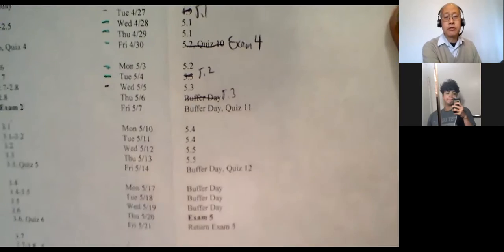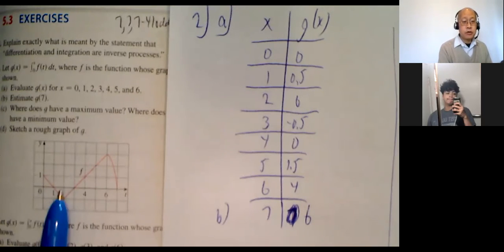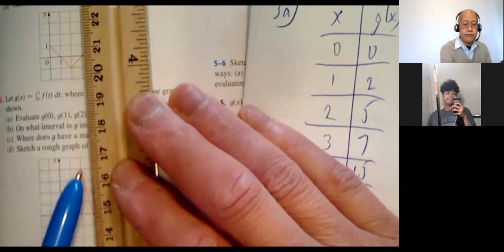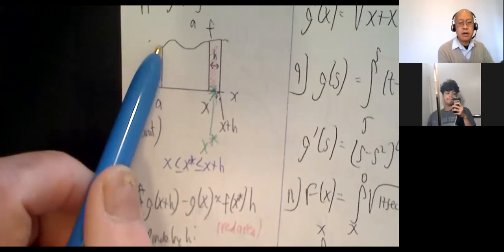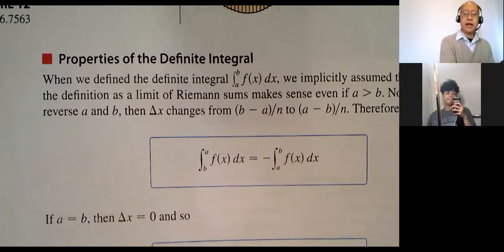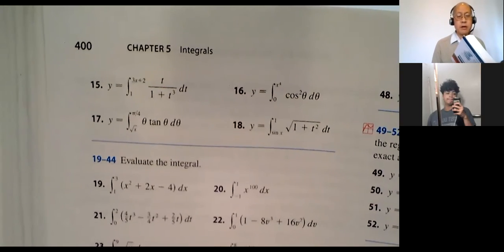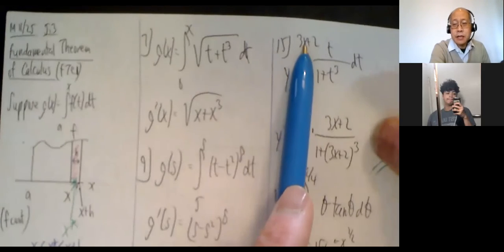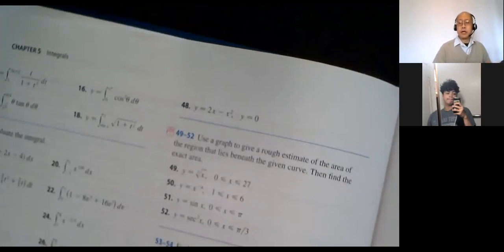MATH 251 WED 05/05/21